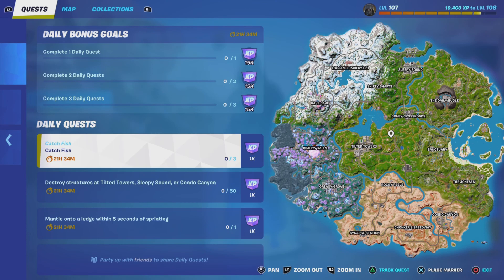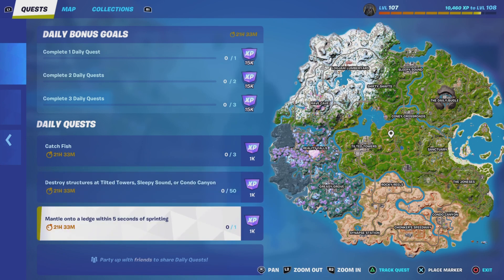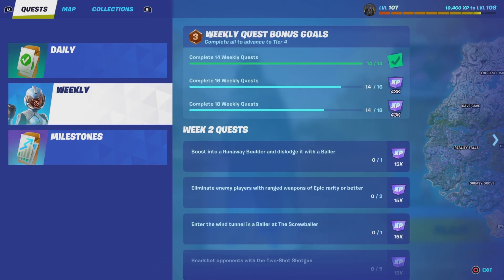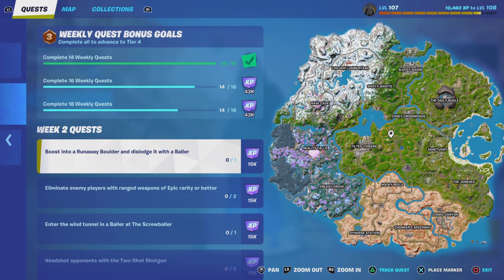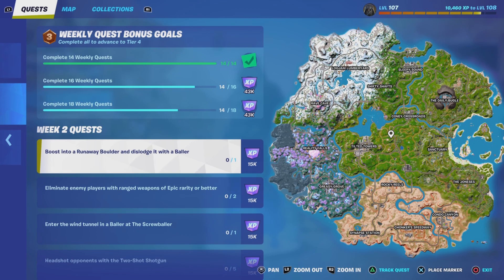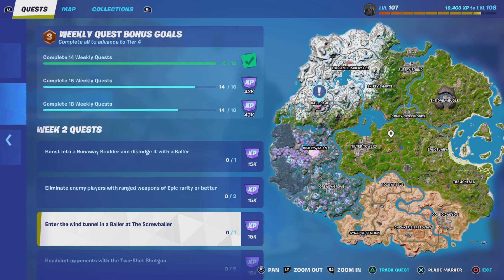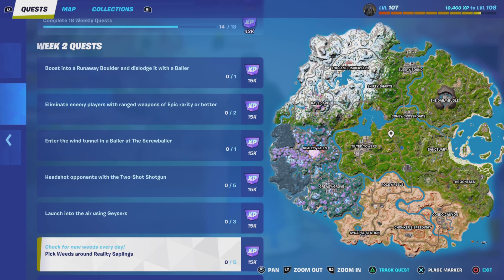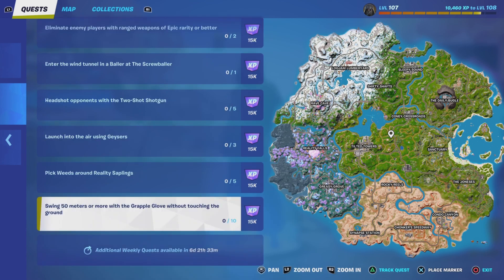Fortnite New Week 2 Challenges Showcase & Available Now